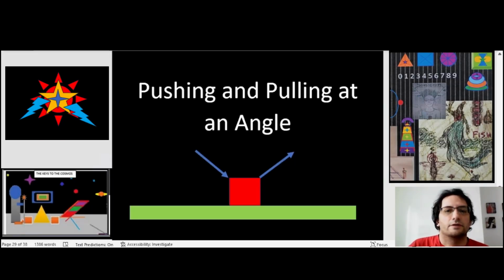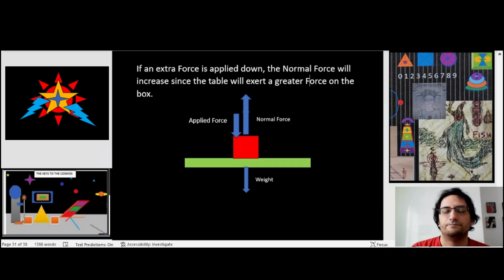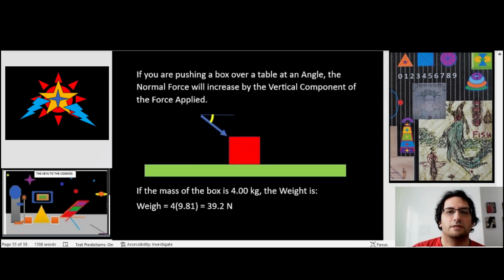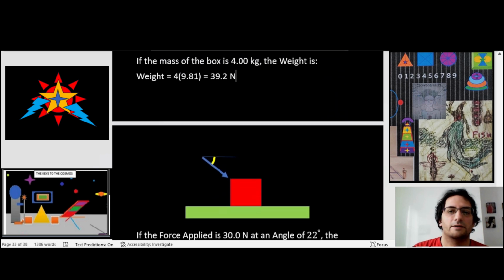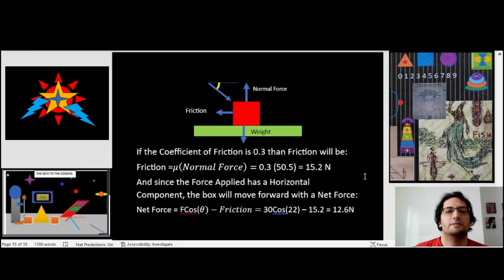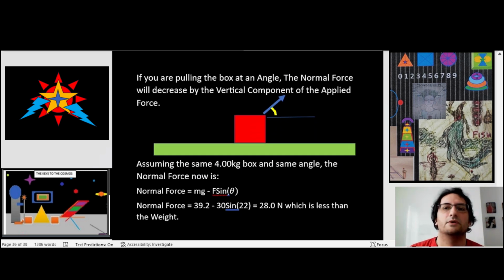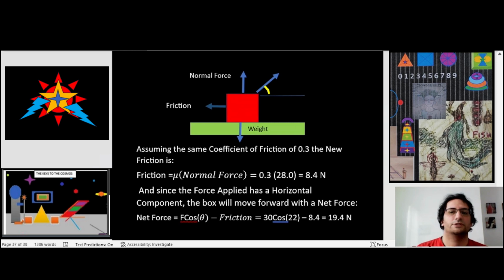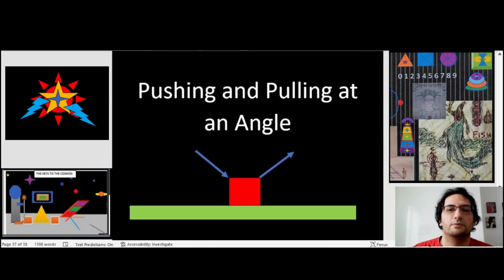Pushing or Pulling Box at an Angle